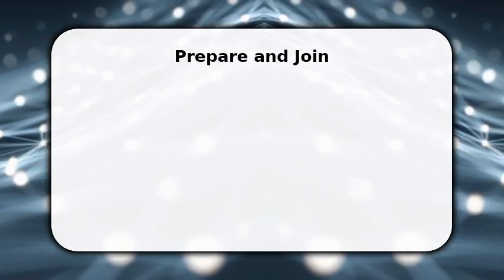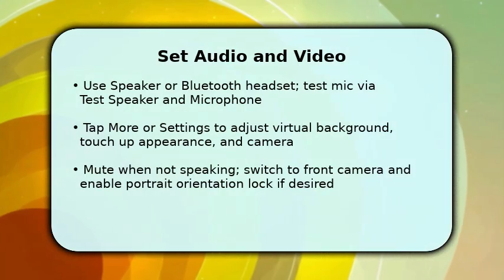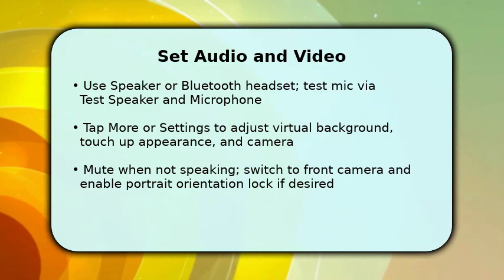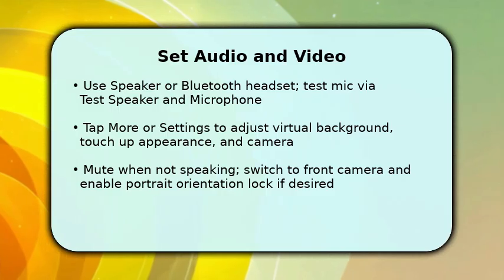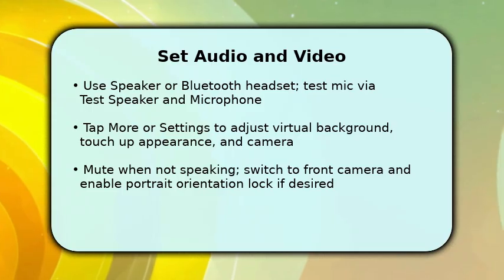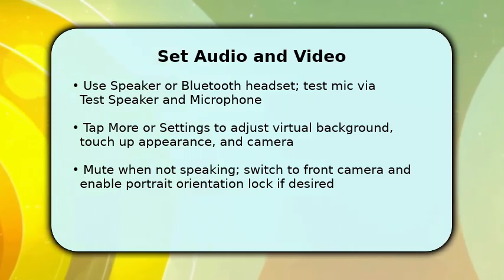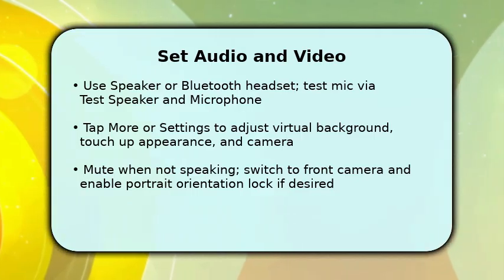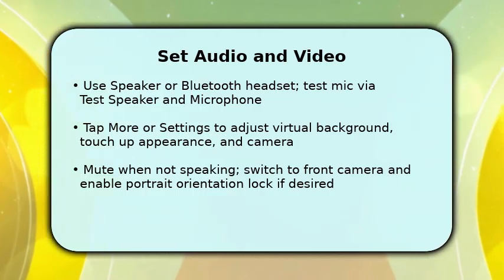How to Use Phone for Zoom Meeting (full Guide)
How to Use Phone for Zoom Meeting (full Guide) | 🔒 Surfshark VPN Deal — Stay private and secure. $1.99/mo + 3 Months Free ▸

Learn the step-bythy process of joining and conducting Zoom meetings directly from your phone with our comprehensive guide. Discover how to navigate settings, share screens effectively, manage participants, and ensure a seamless virtual meeting experience.

Zoom Meeting Guide, Phone Joining ZOOM, Screen Sharing on Zoom Phone, Managing Participants in Zoom Mobile, Virtual Meetings with iPhone/Android